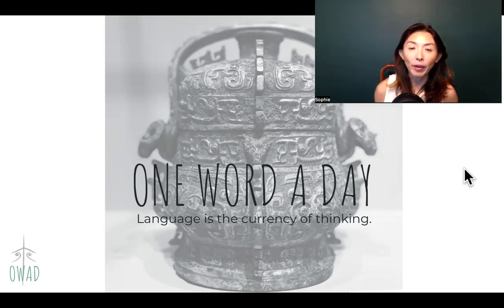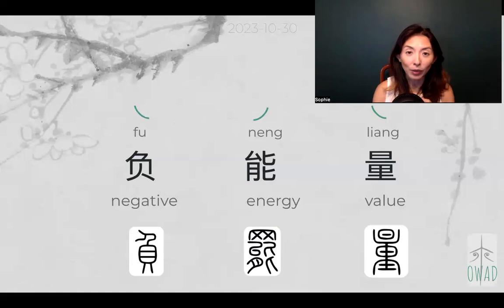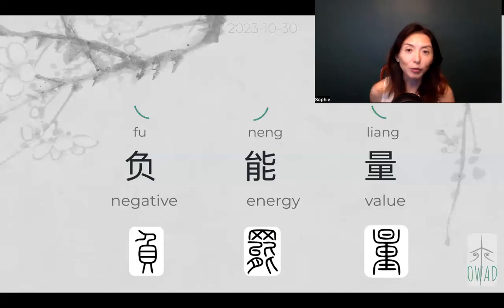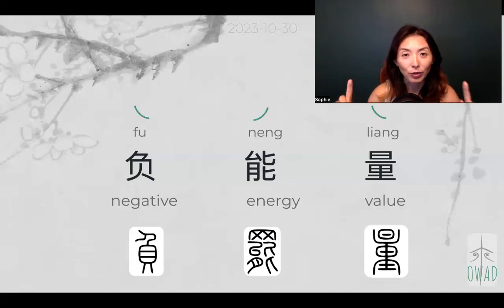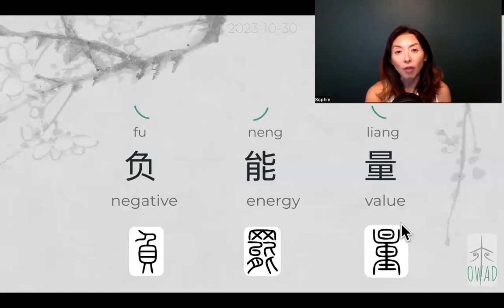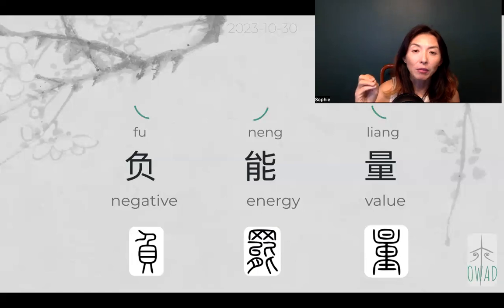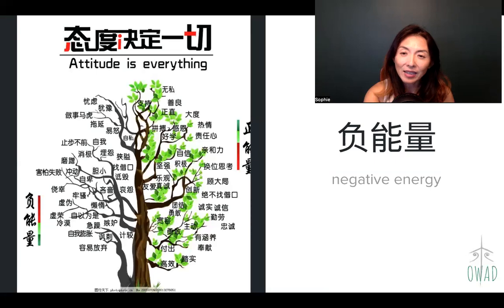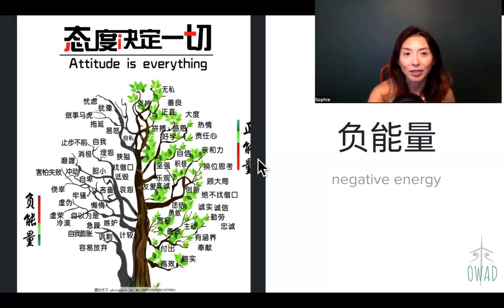Negative Energy (能量) | S3E303 | OWAD Learning Mandarin Chinese